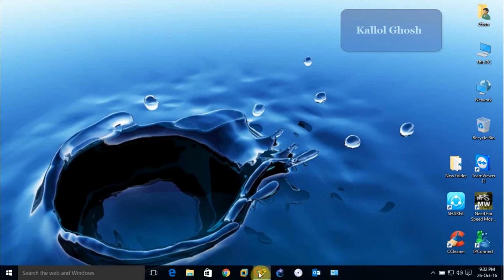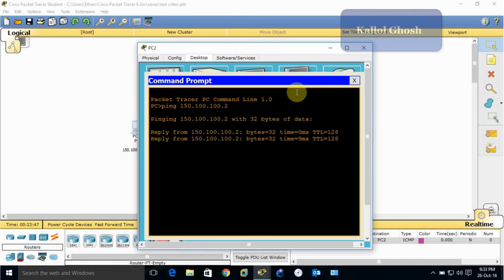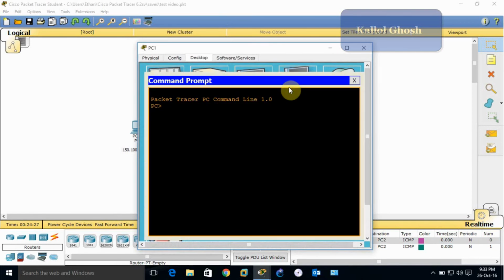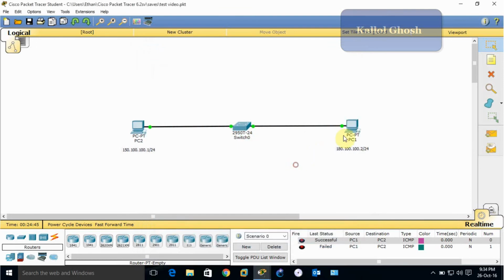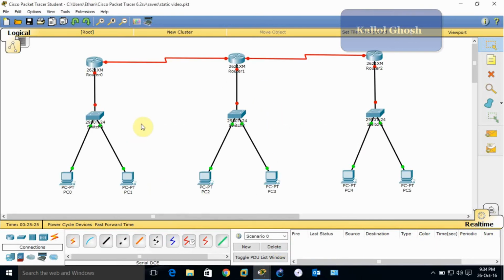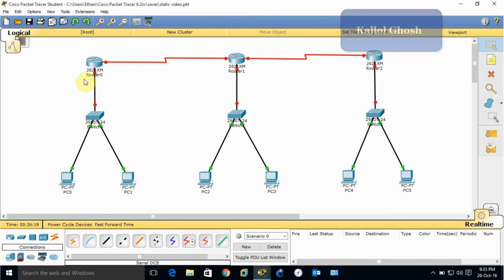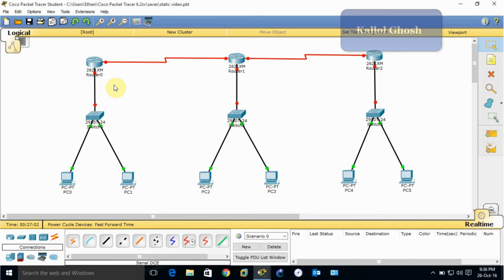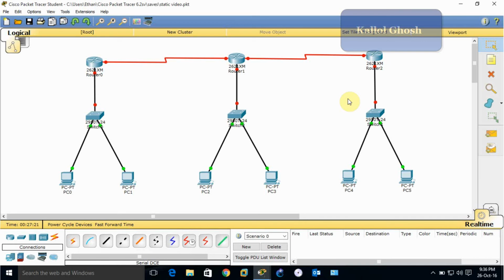What is router and what is routing?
In this video you can learn what is router and what is routing...